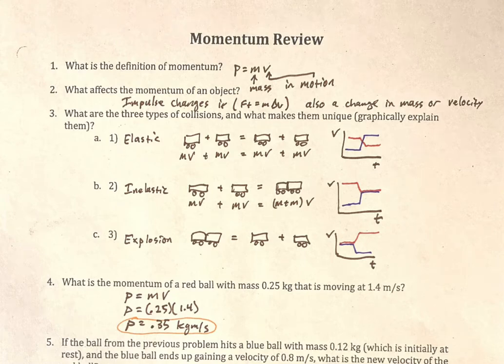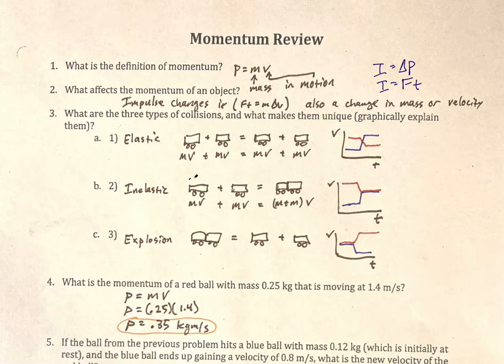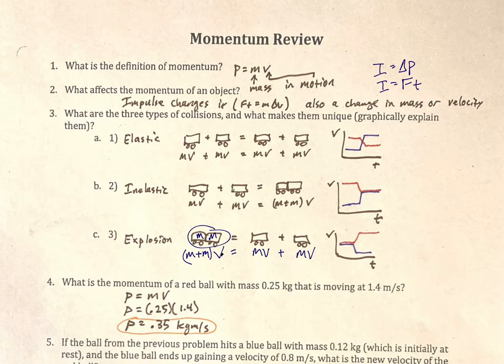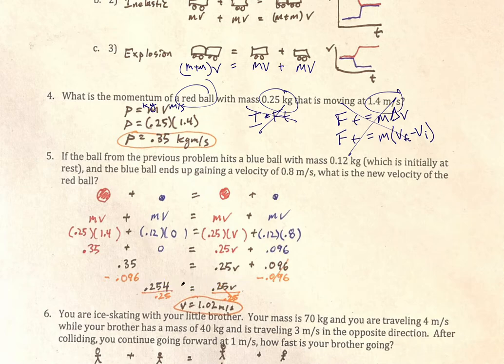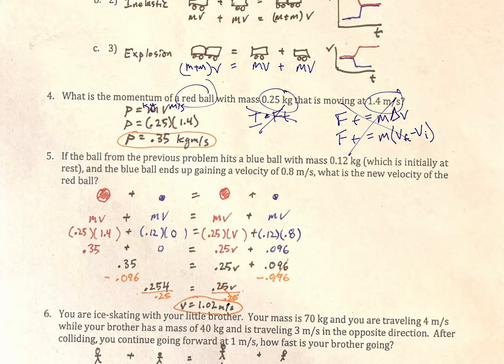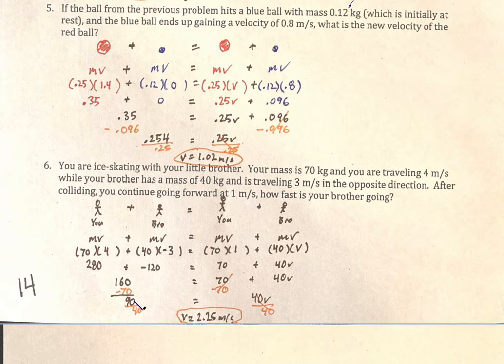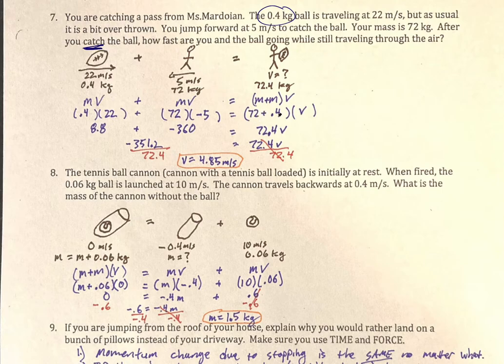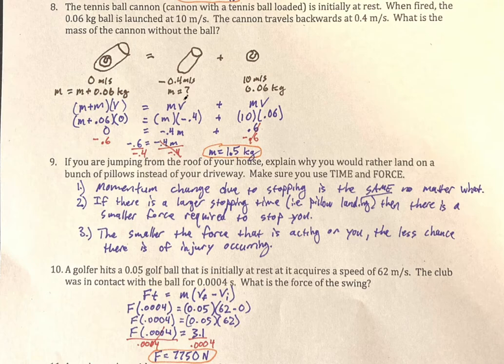Momentum Review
This video is helps with additional review for the momentum unit.